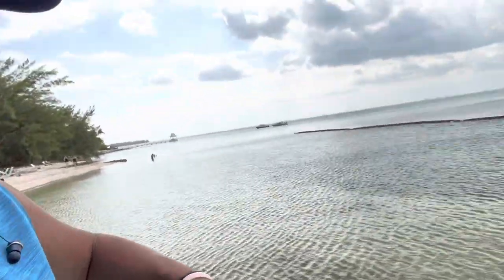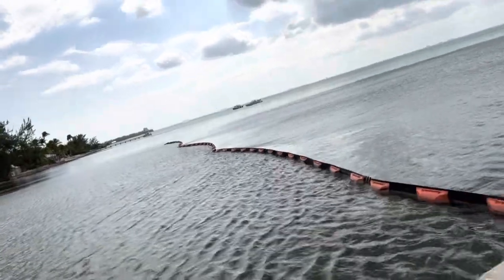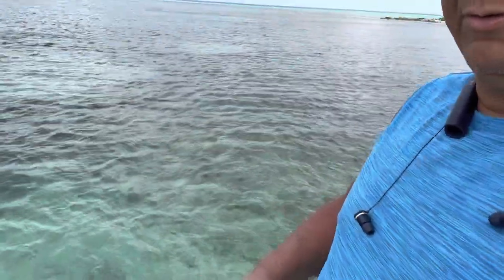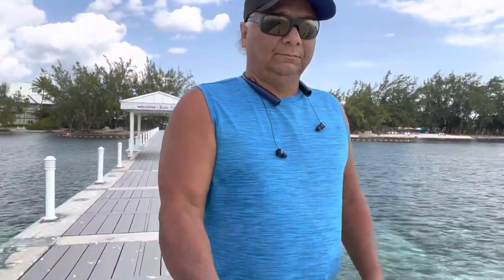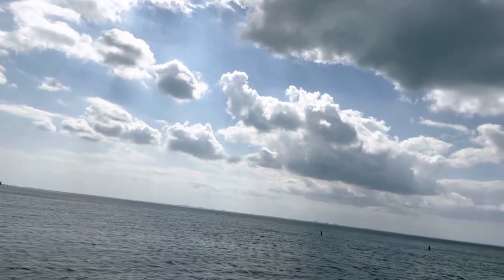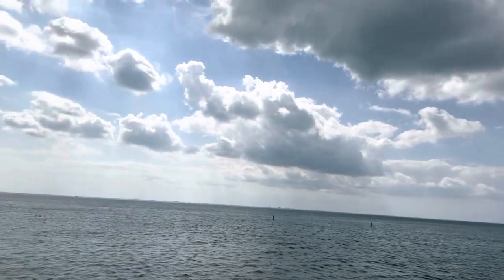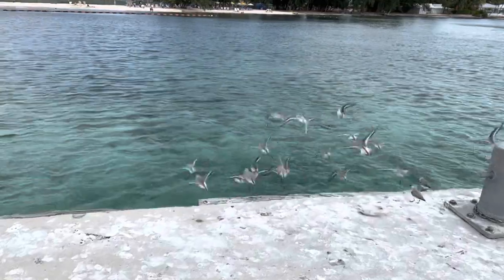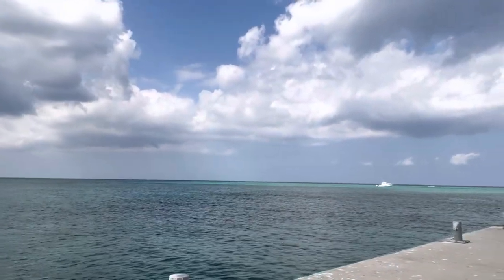Tour of Rum Point Grand Cayman.